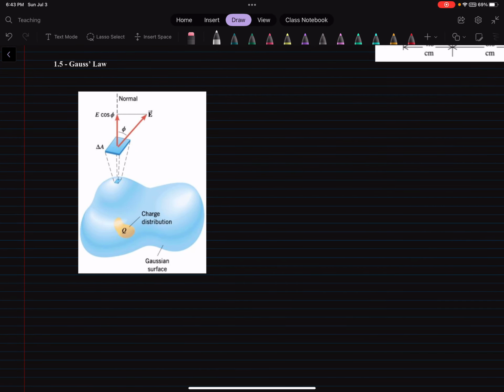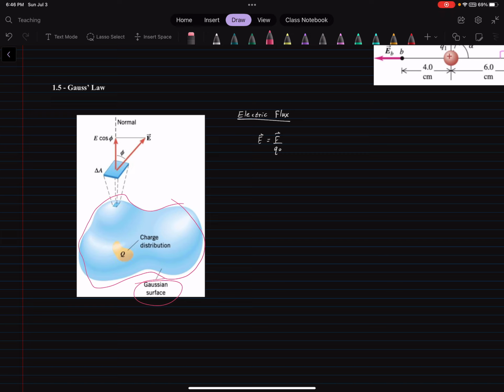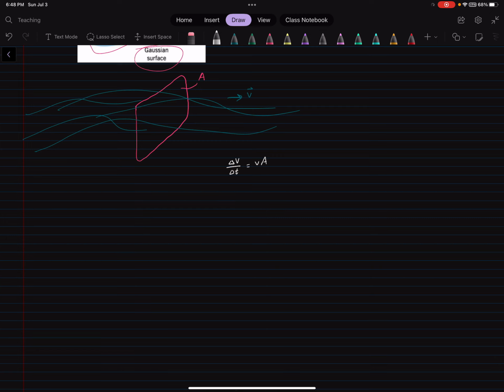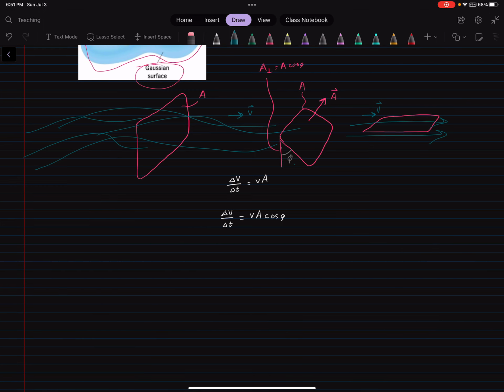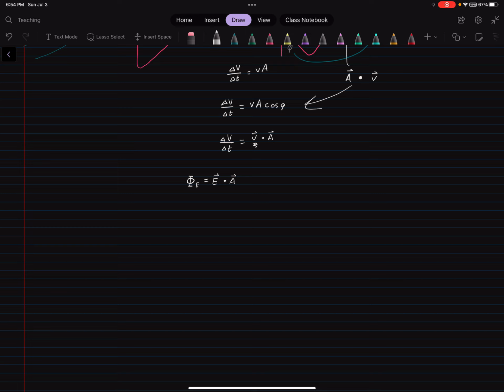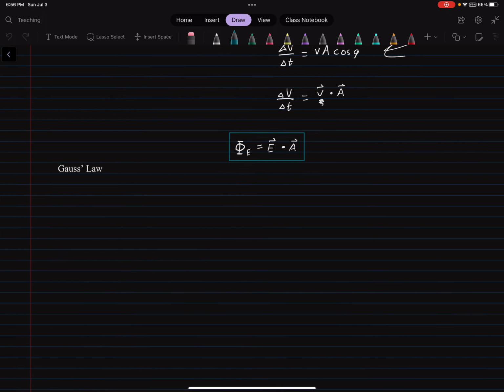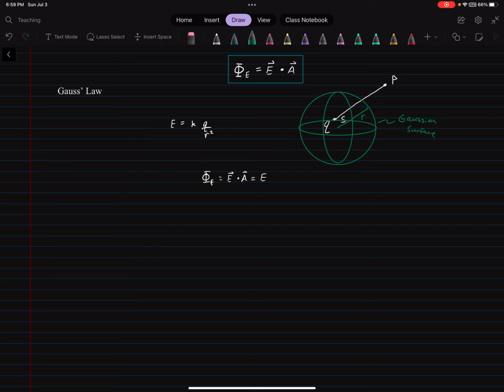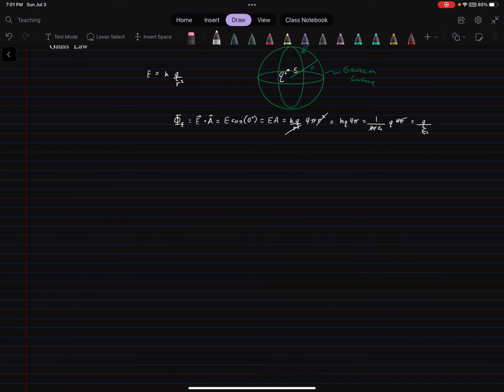1.6 - Gauss' Law | College Physics II